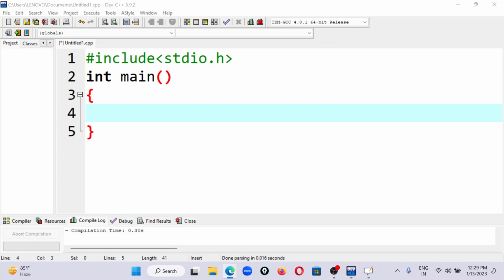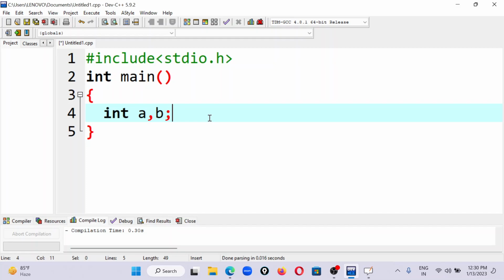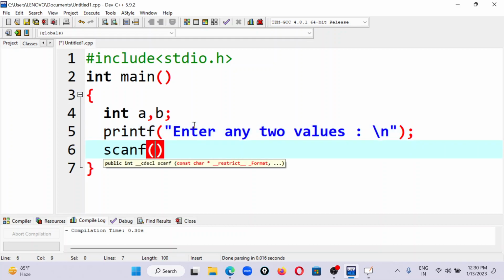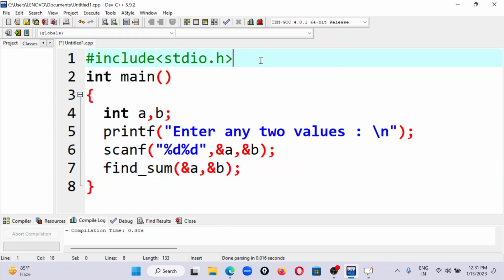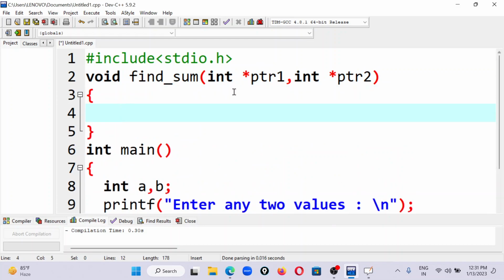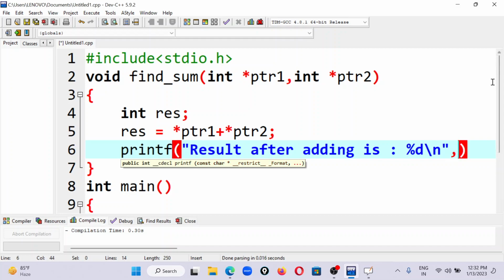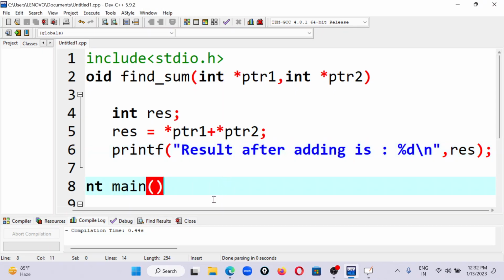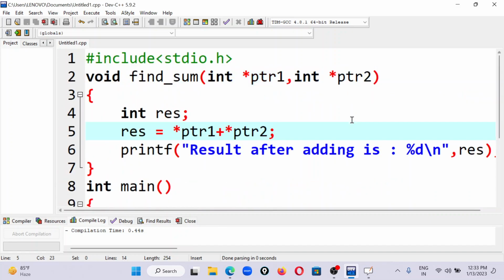Pointers as parameters to function